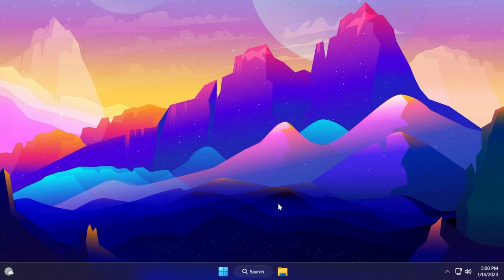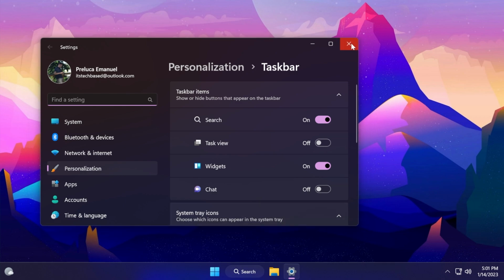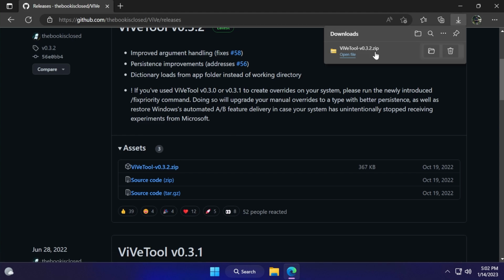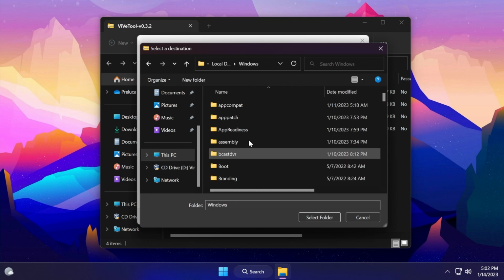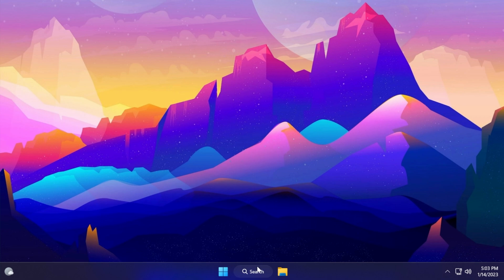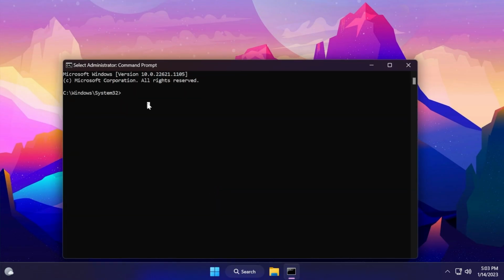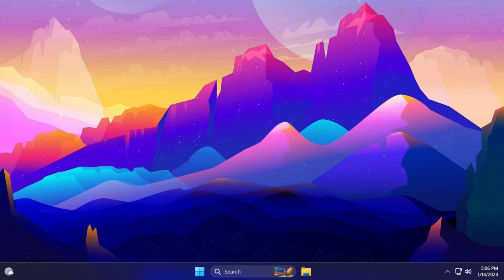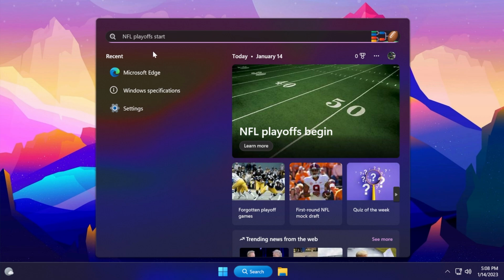How to Enable Hidden Features in Windows 11 January 2023 Update